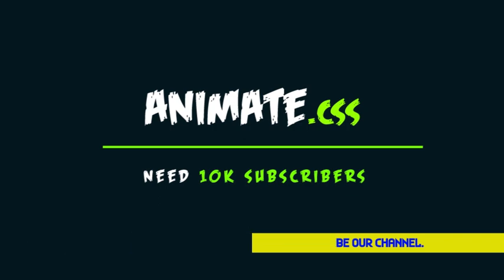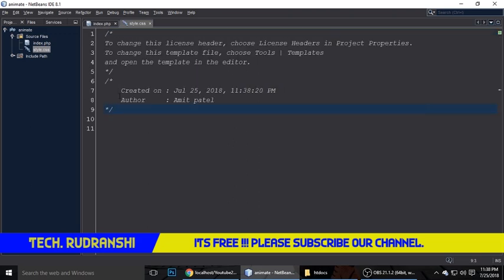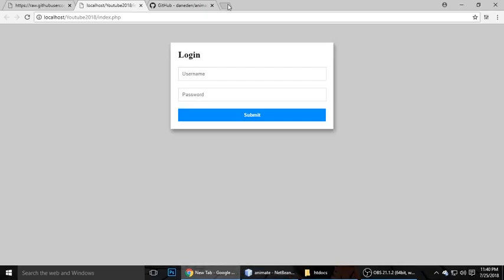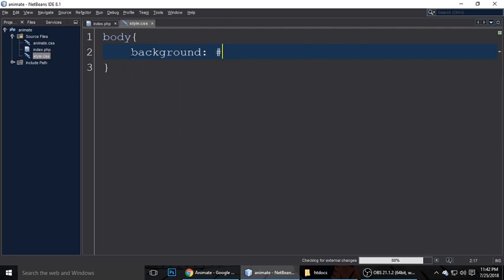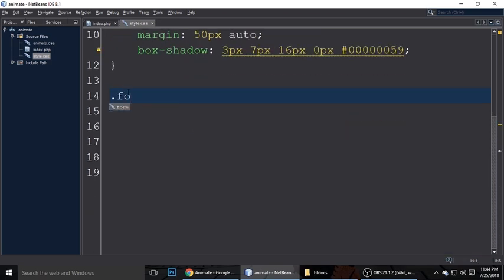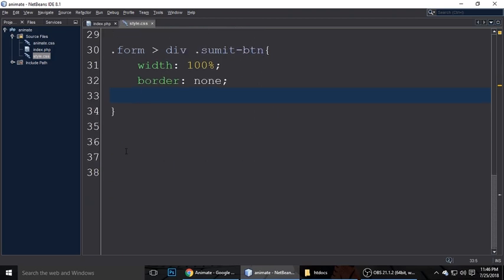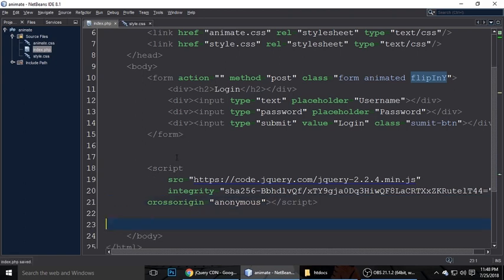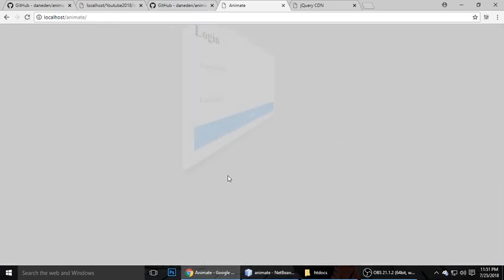Animate.CSS | How to animate to your web pages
In this video course I will teach you how to use animate.css  to animate any HTML element inside our web pages